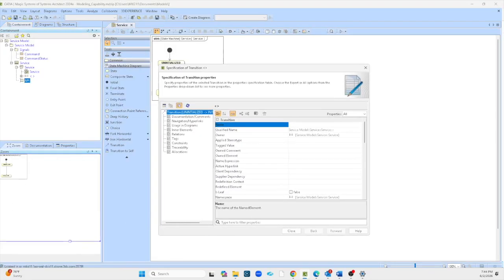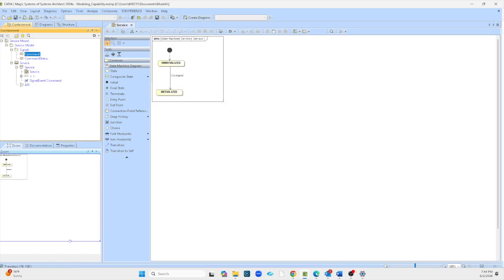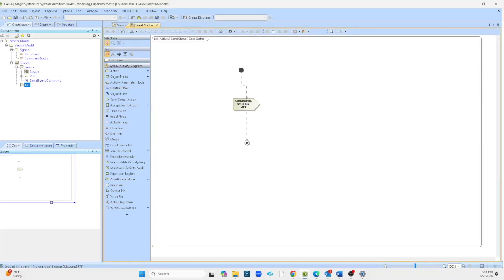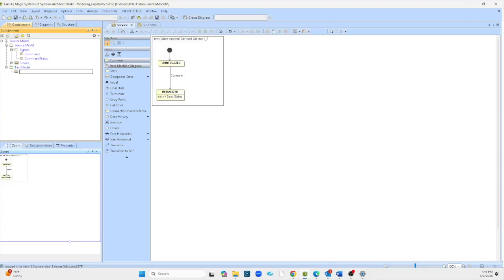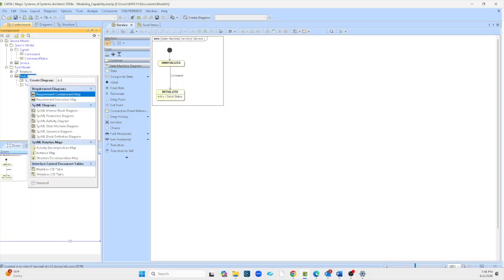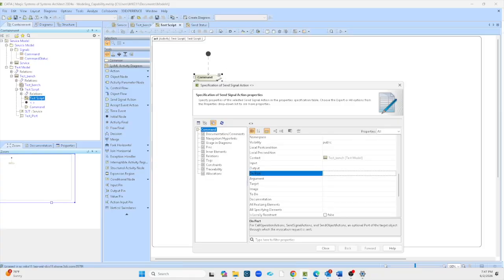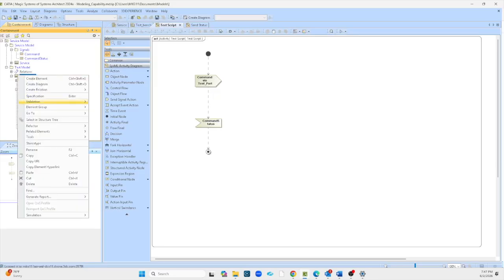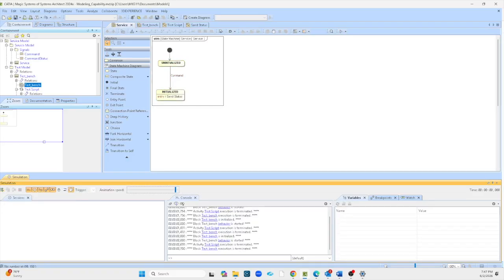MBSE is Just TDD for Systems | Let Me Show You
If you've just started modeling in Cameo or any SysML tool, at some point you're going to ask: when is my model actually done?

The answer is - stop asking that question.

Think of it like test driven development. In TDD you don't write all your tests upfront before a single line of code. You write one test, implement against it, move on. MBSE works the same way at the system level.

In this video I show you how to model a single capability, hand it off to your development team, and — by the time it's implemented — already have a test that defines exactly how your system should behave. The model doesn't just guide development. It produces the test as a byproduct.

That's what keeps your model from becoming a documentation repository and turns it into a live mock-up of expected system behavior.